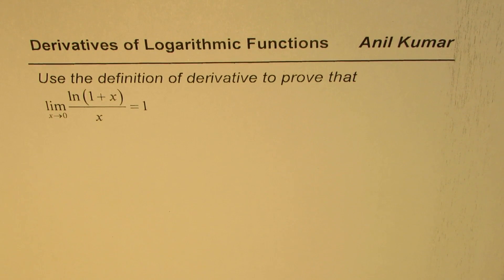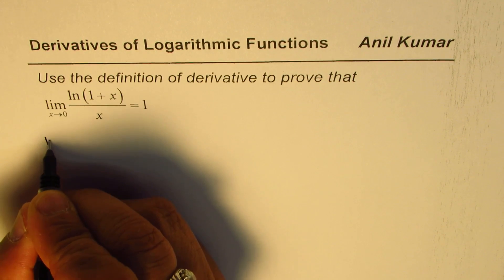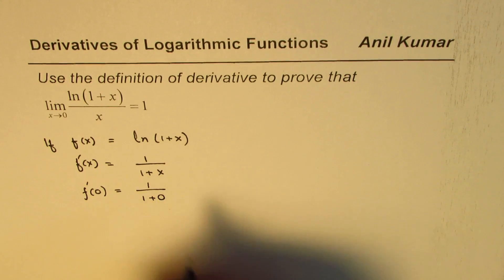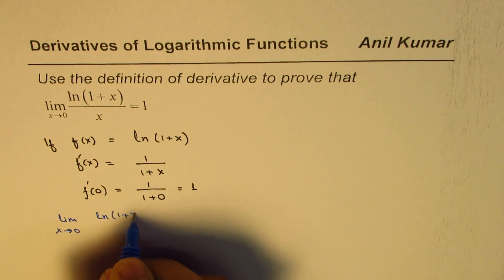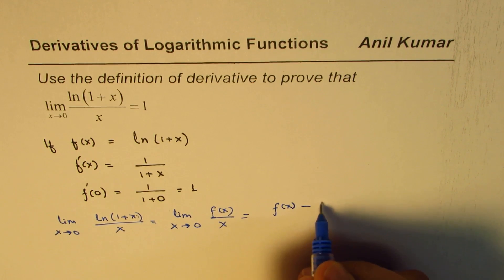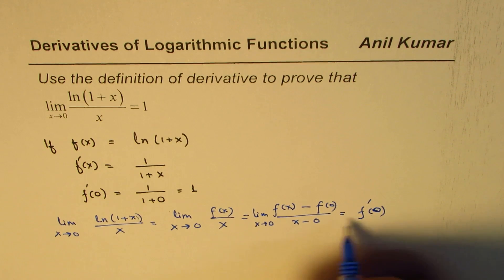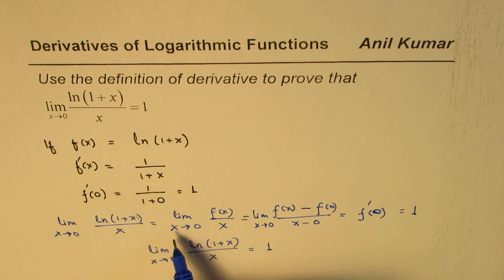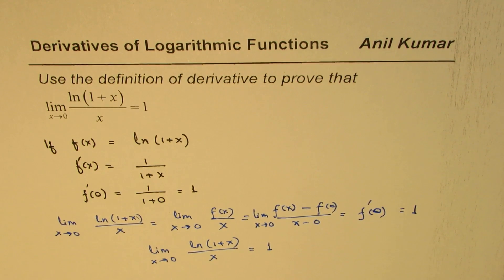Definition of Derivatives to Prove limit ln(1 + x)/x = 1